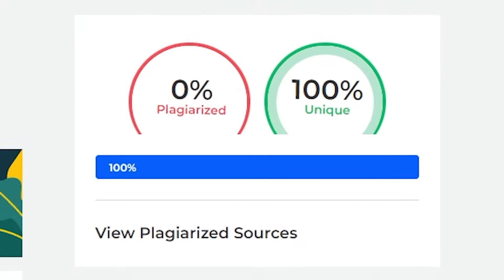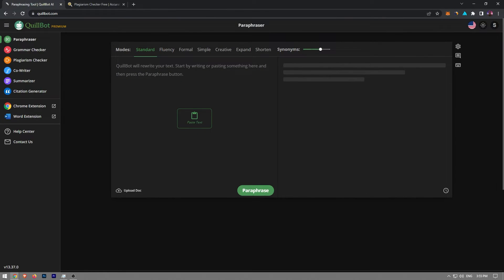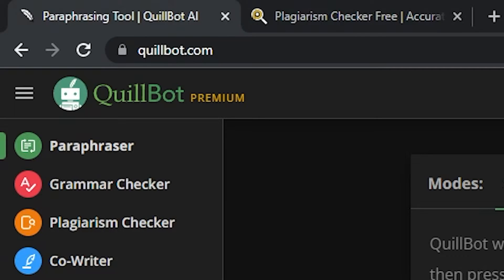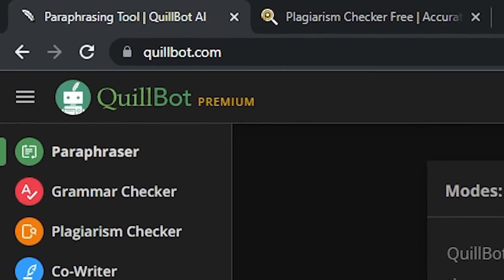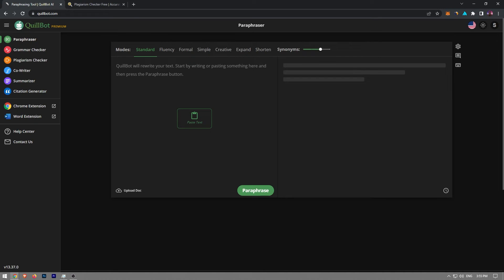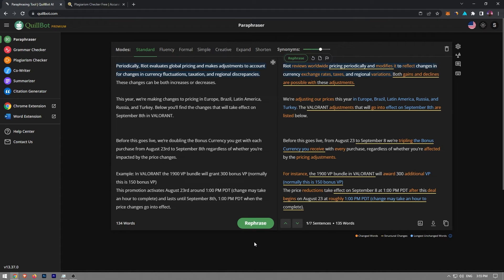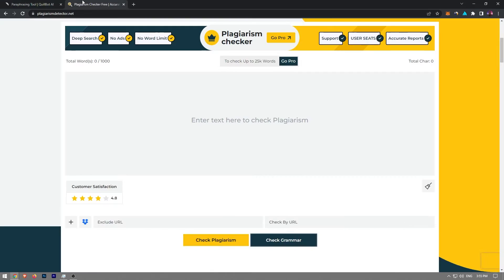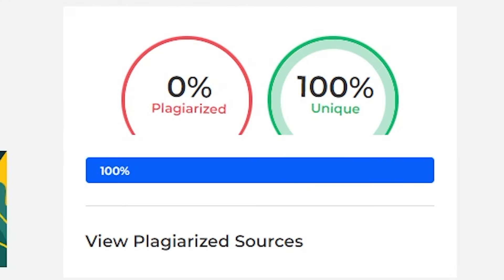How To Avoid Copy And Paste Plagiarism (2023)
How to avoid copy and paste plagiarism is covered in this video.